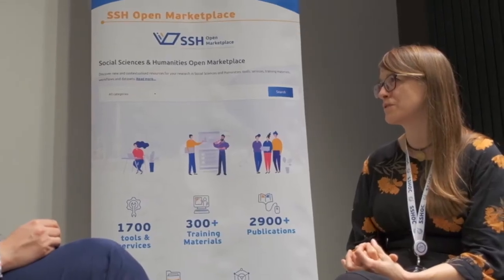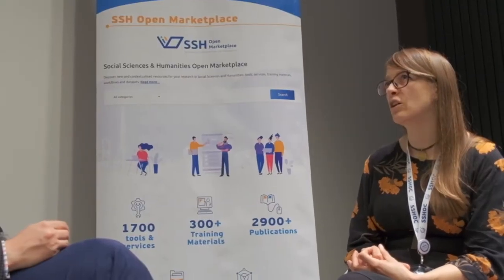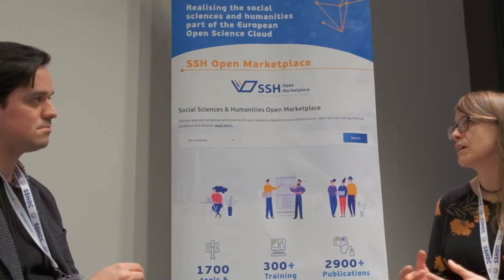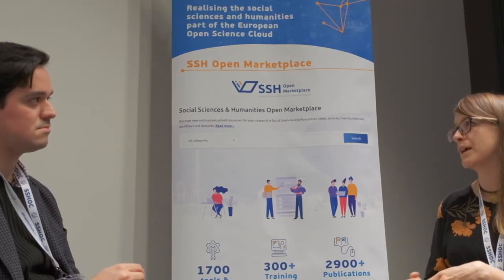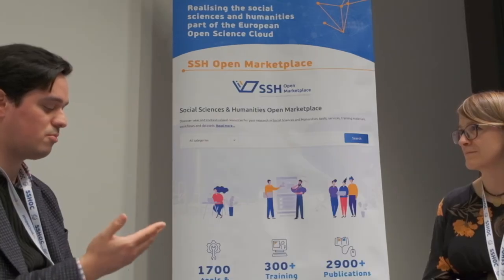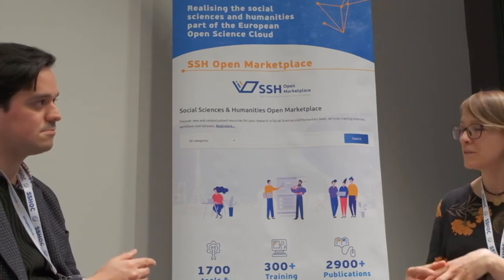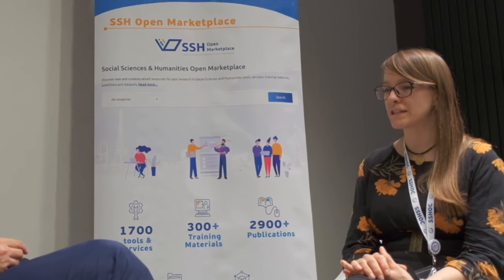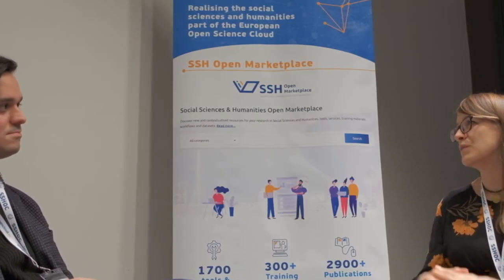SSHOC Success Story: Interview with Ricarda Braukmann, DANS on SSHOC training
SSHOC Success Story: Interview with Ricarda Braukmann, DANS on SSHOC training during the SSHOC Final Event - Advancing SSH Research with SSHOCingly good and sustainable resources